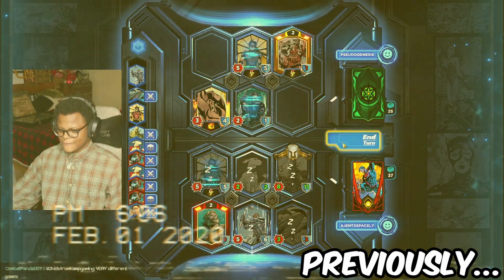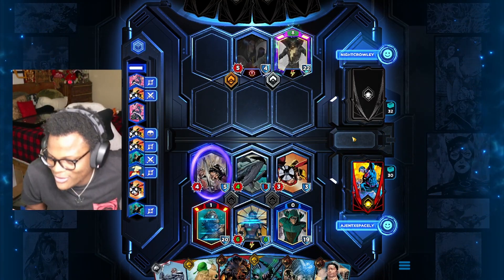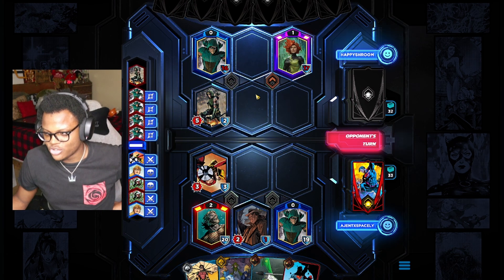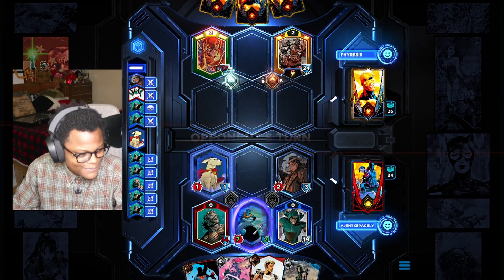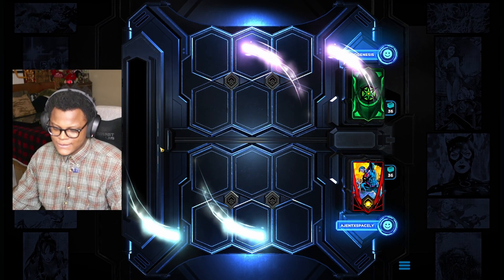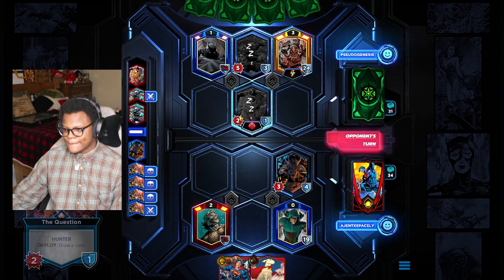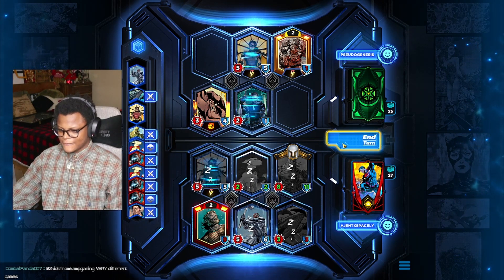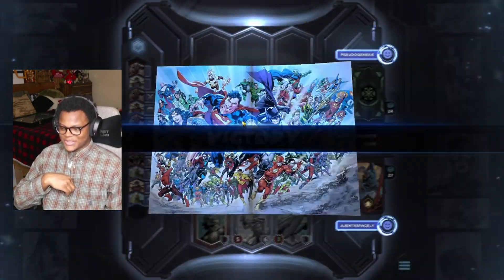YOU ALMOST ALWAYS HAVE THE ANSWER WITH THIS DECK! | DC Dual Force Ranked Supercut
Salutations Space Cadets! For todays DC Dual Force mission I present the Fish Sticks Supercut! This deck aims to versatility of Green Arrow's Trick Arrows and Aquaman's beefy Sea Creatures to control  the land and sea! @analyzeitgaming is known for competitive and refined lists and provide the best information you need to get better in this Dual Force Space so check them out! If you want to see more videos like these, you know what to do!

@analyzeitgaming Socials:
- Game Channel: @analyzeitgaming
- Review Channel: @analyzeitreviews

Deck Code: AQ1BSkVOVHhTUEFDRUxZ+gBwH+gGgB+kBypkPCKfAMBNgNFHKARc0pyCNETASRgdwFzPkBI8Tj6QaAn9INgeAyB36hkB

00:00 - Preview
00:22 - Intro + Decklist
02:23 - Game 01 vs Aqua/Adam
09:43 - Game 02 vs Arrow/Ivy
16:09 - Game 03 vs Flash/DD
21:41 - Game 04 vs Batman/DD
37:02 - Outro

Expect more videos like these as well as new gameplay videos Monday-Friday focusing on meme, fun, and competitive decks!

Like my content? Make sure you blast off to my other socials!